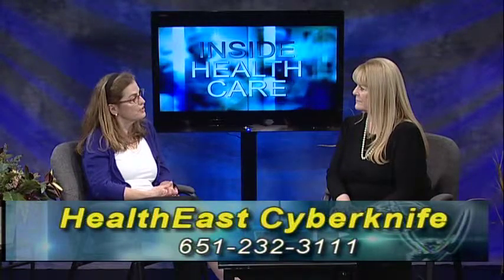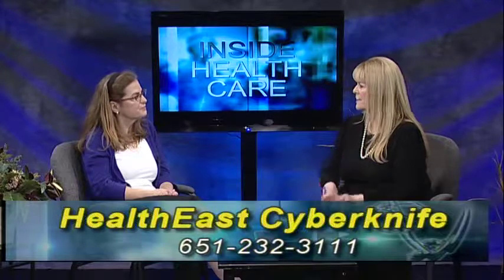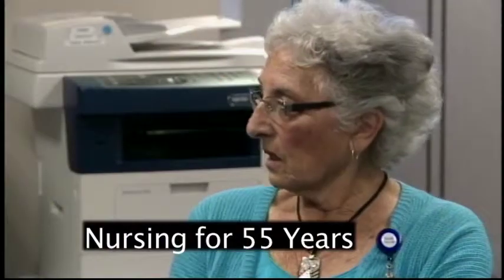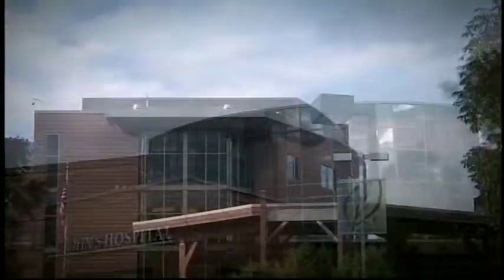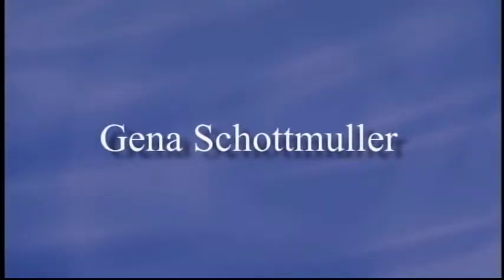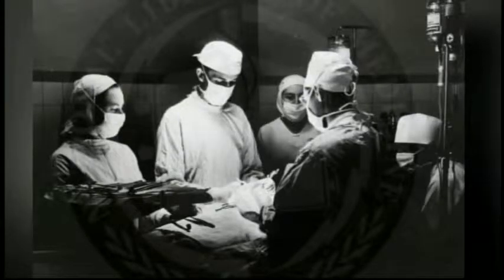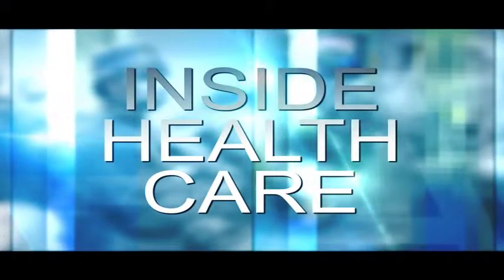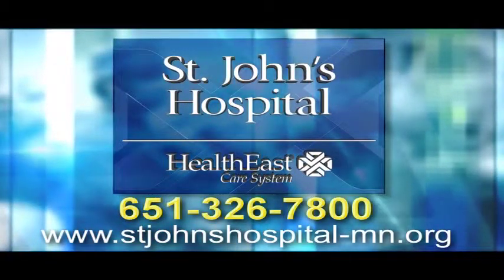Inside HealthCare Nov 2014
A jam packed program!  First, we hear about Cyberknife. How does it differ from other radiation treatments?
Next, more information on Ebola. Then, a special shout out to a long term employees. Finally, a weight-loss program that works!